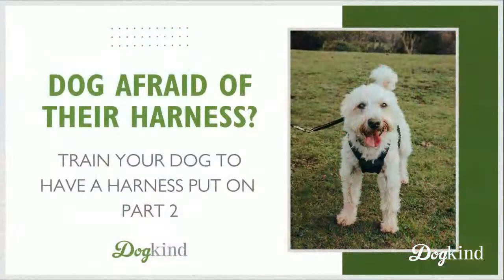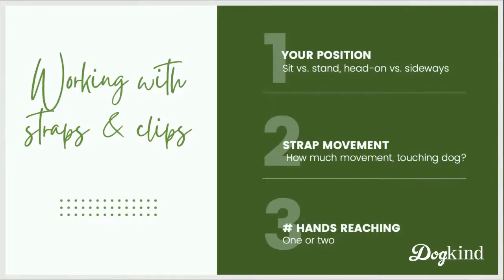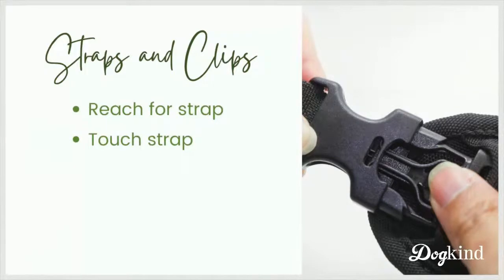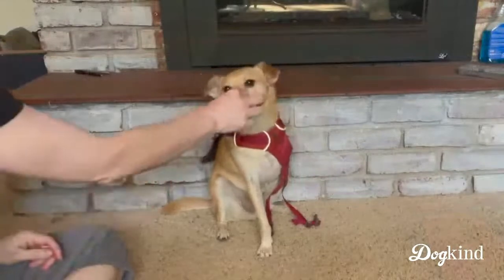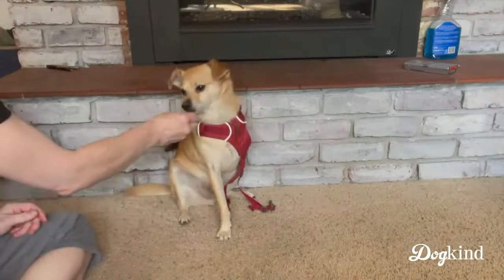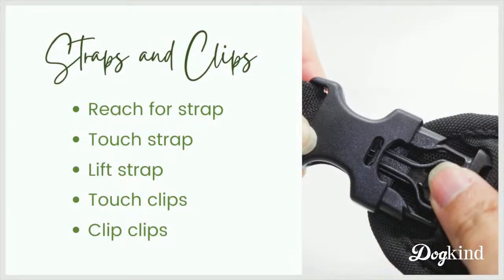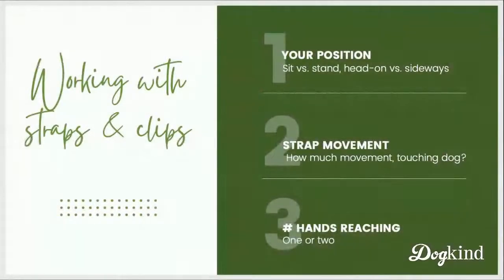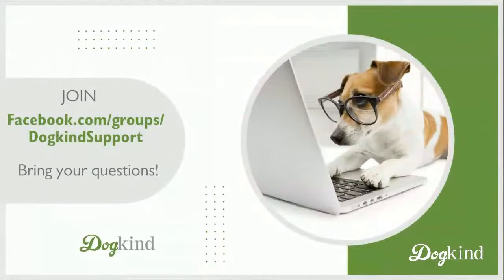Is your dog afraid of their harness?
Part 2: Training your dog to tolerate having the harness clipped on

Looking for more?

Join our monthly training membership for weekly live support and one on one help with fearful, reactive, or aggressive dogs.